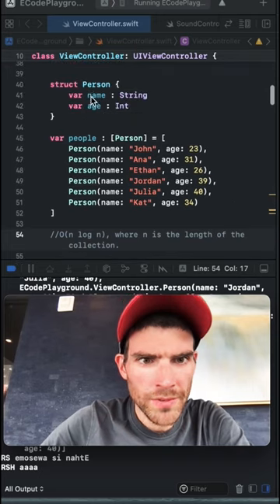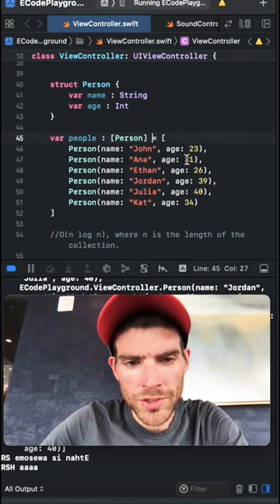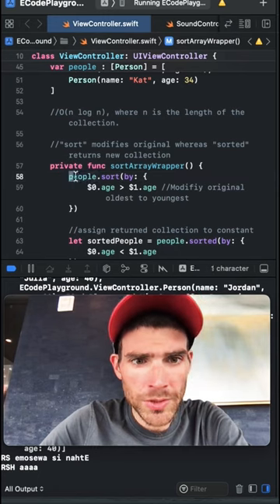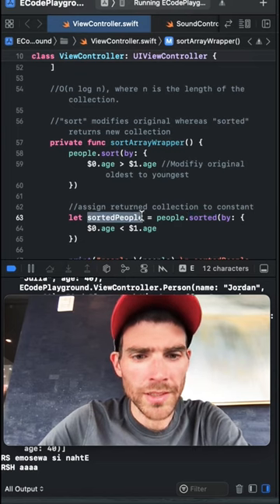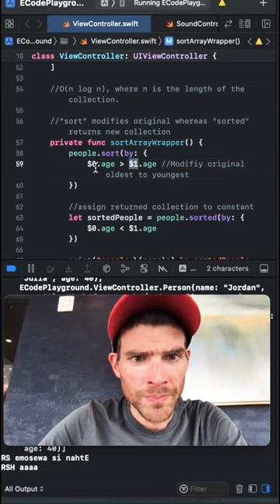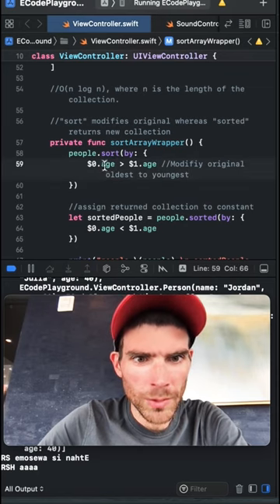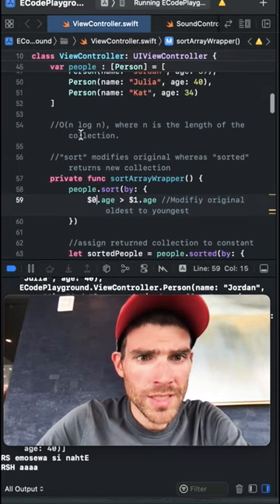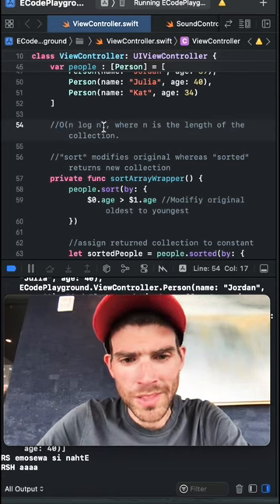Swift - sort vs sorted